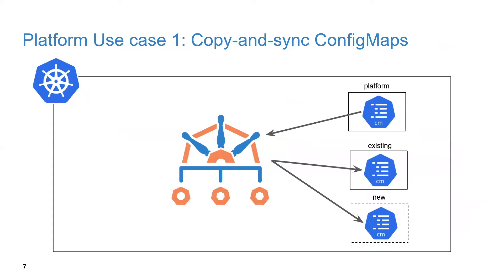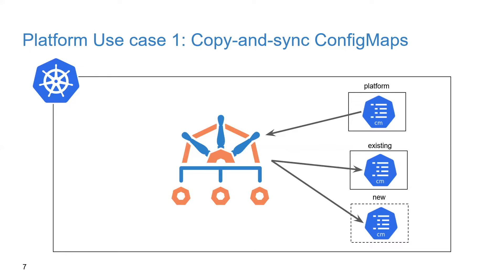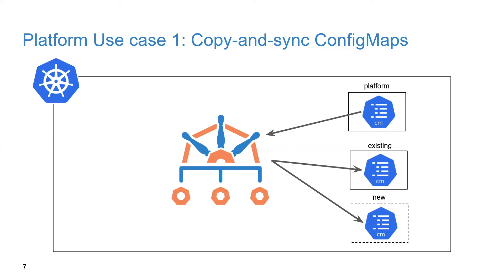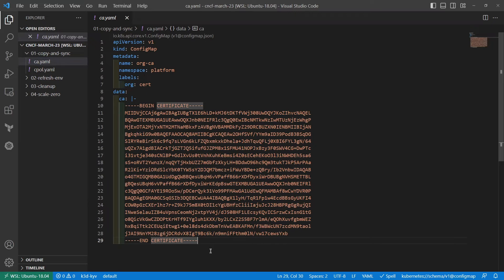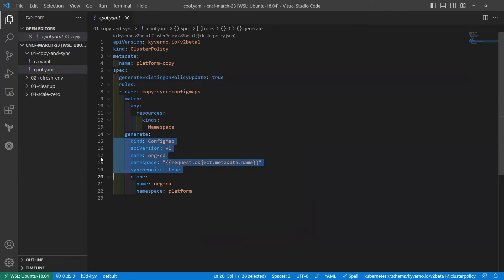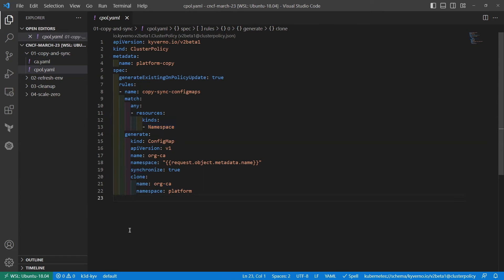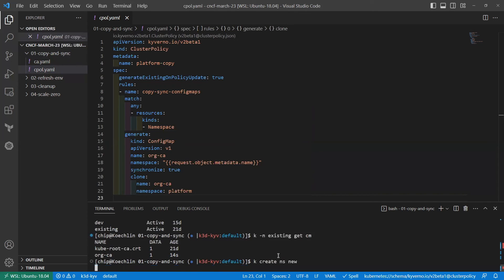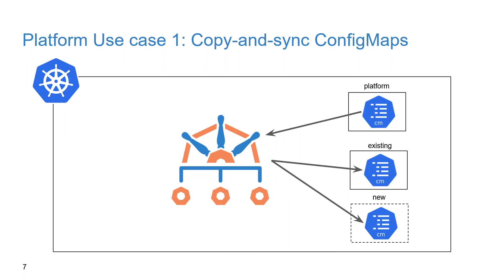Kyverno Use Case: Copy and sync ConfigMap (or any other resource)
This video demonstrates how you can use Kyverno to copy and sync config maps (or secrets) from one namespace to other namespaces.